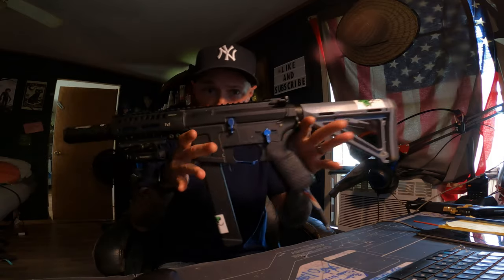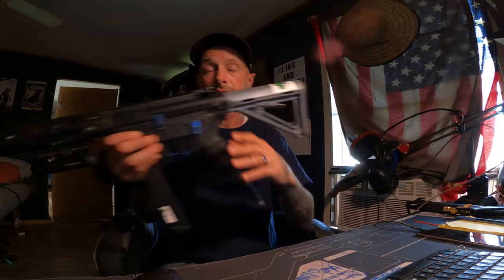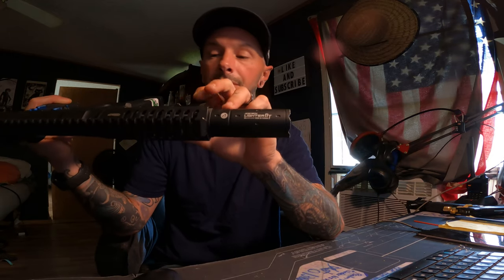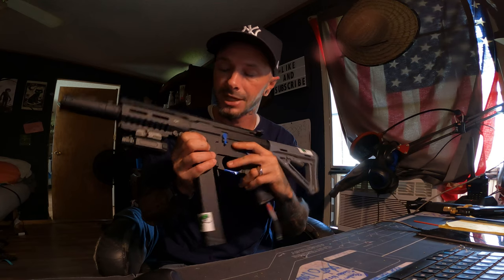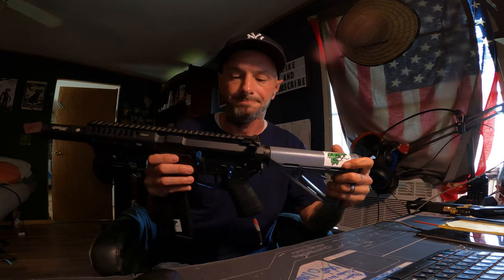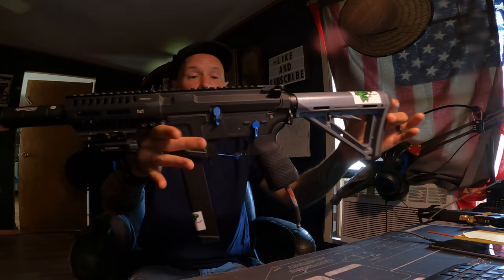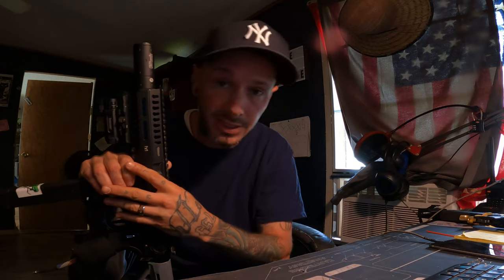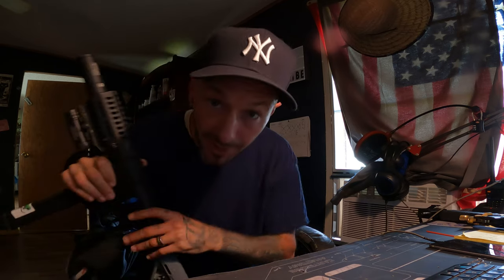Went with new gun..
Come get some merch! -

Come find me and my team on out channel PBZ Airsoft -

Some of my gear ypu can find at ACS Airsoft website -
Camera: GoPro 7 and 9 black